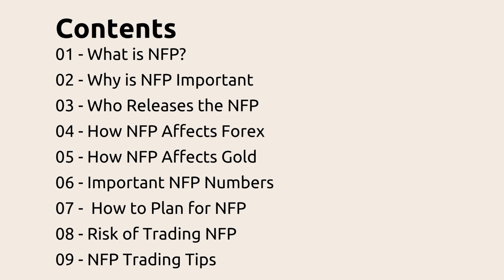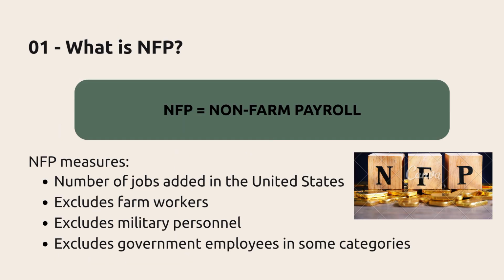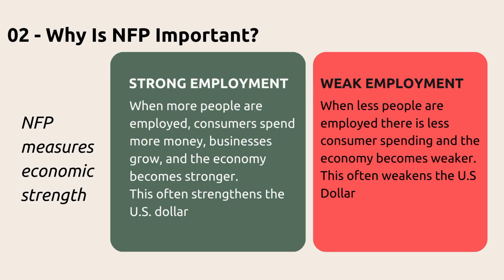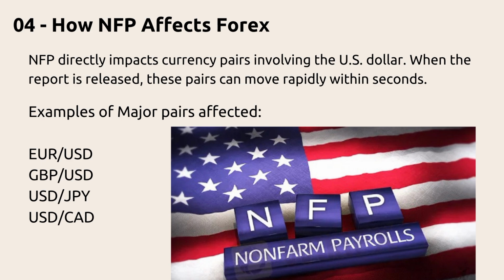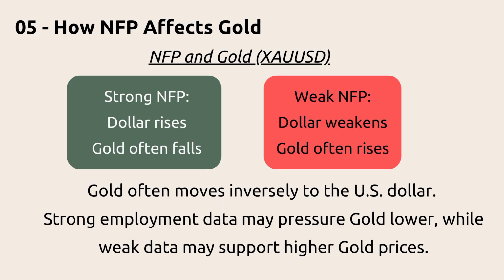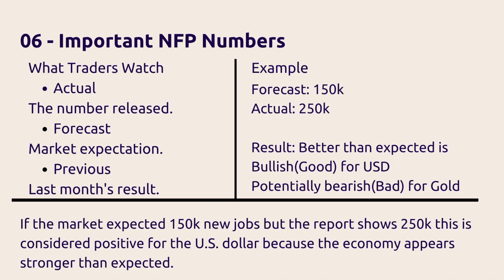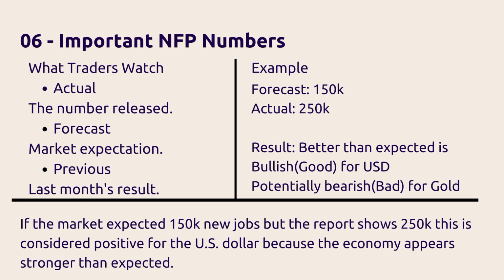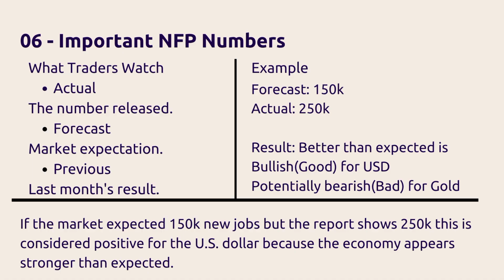What is NFP? A Beginner's Guide to Non-Farm Payroll in Forex Trading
🚨 NFP Beginner's Guide | Everything You Need to Know About Non-Farm Payroll (NFP)

Have you ever wondered why the Forex market becomes highly volatile on certain Fridays of the month? In this video, you'll learn everything you need to know about Non-Farm Payroll (NFP), one of the most important economic news events that moves the Forex market.

📚 In this video, you'll learn:
✅ What NFP (Non-Farm Payroll) is
✅ Why NFP is important to Forex traders
✅ How NFP affects the US Dollar, Gold, and other markets
✅ Why market volatility increases during NFP releases
✅ Risks and opportunities of trading NFP
✅ Beginner-friendly tips for handling NFP days

Whether you're a new trader or looking to improve your understanding of fundamental analysis, this video will help you understand how NFP impacts the financial markets.

💡 At LightPips Solutions, we are committed to helping traders gain clarity in trading through quality education, market insights, and practical trading knowledge.